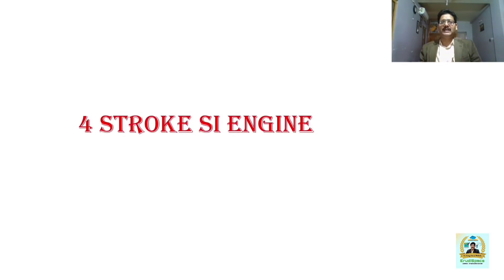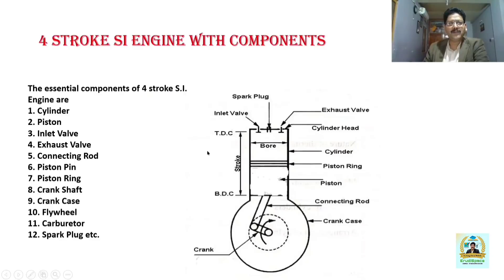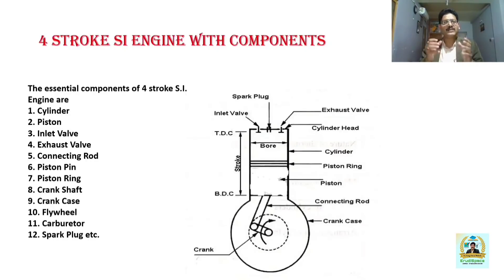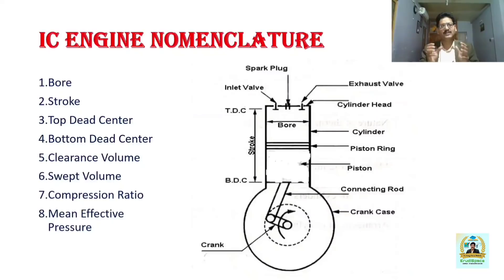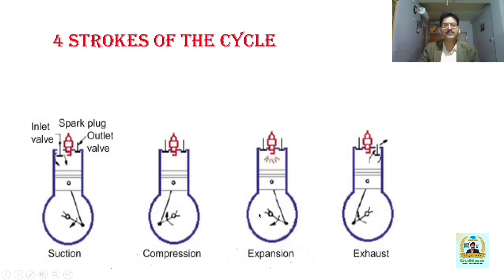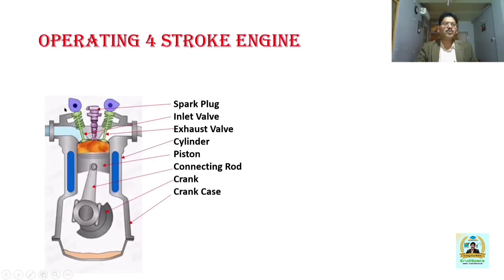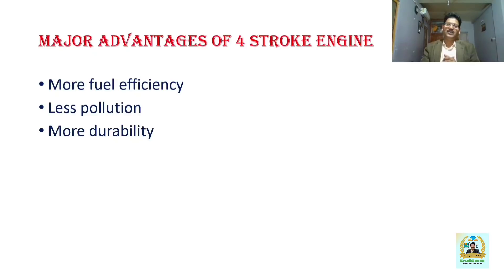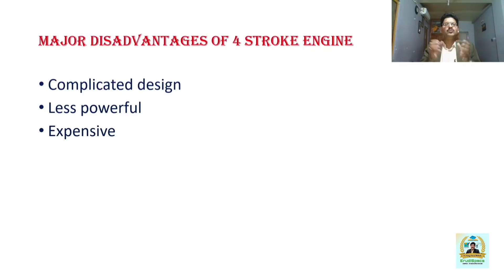4 Stroke SI Engine , Petrol Engine, Nomenclature and Components, Dr. S. D. Mohanty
This video explains the operation of a 4 stroke spark ignition engine with nomenclature and components in details. It also explains the advantages and disadvantages of 4 stroke spark ignition engine in comparison with the 2  stroke spark ignition engine.